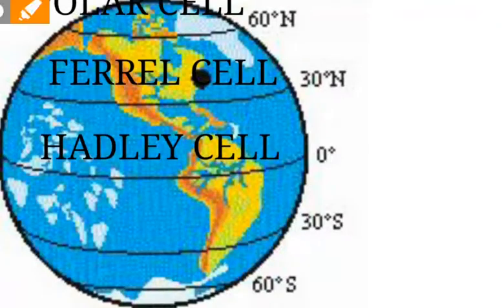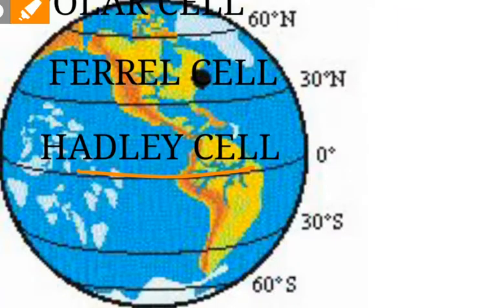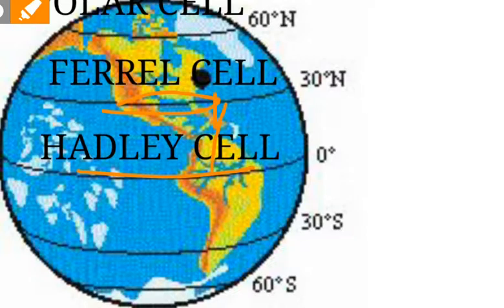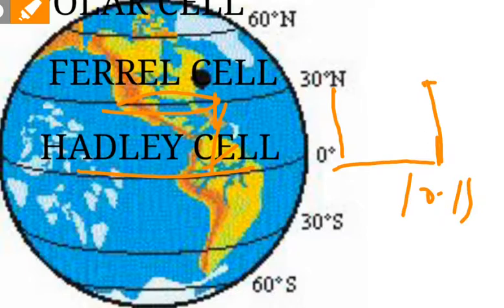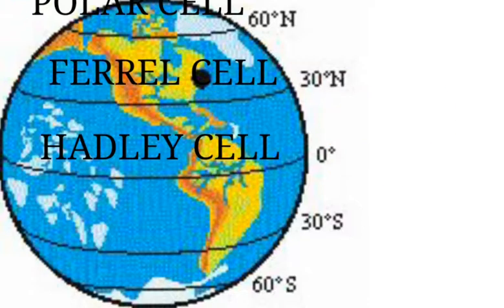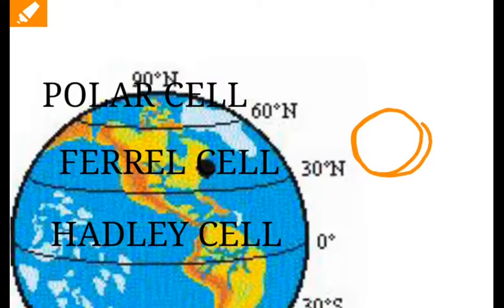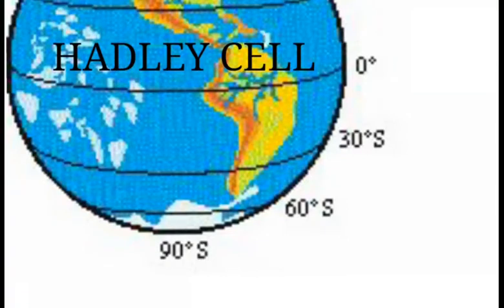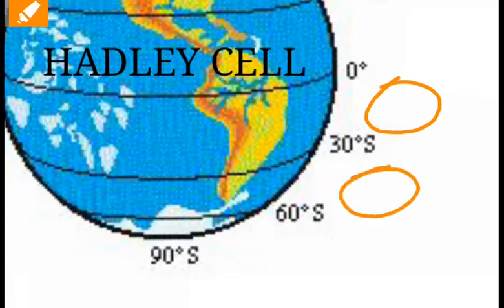HADLEY CELL, FERREL CELL AND POLAR CELL